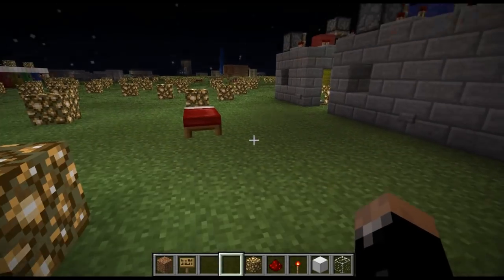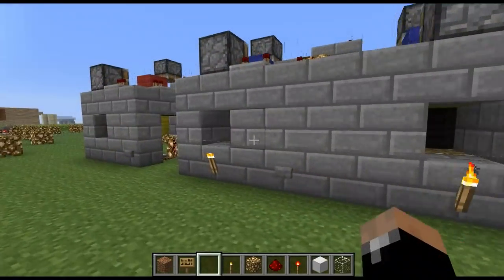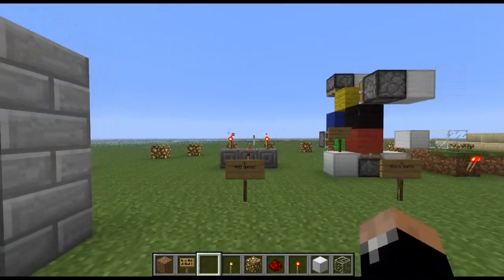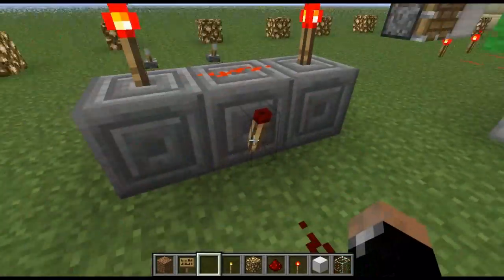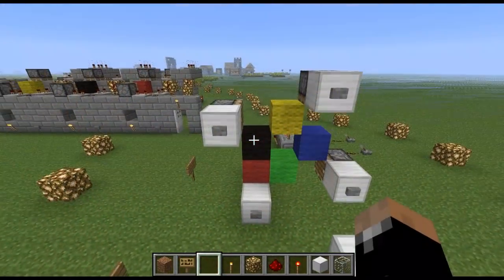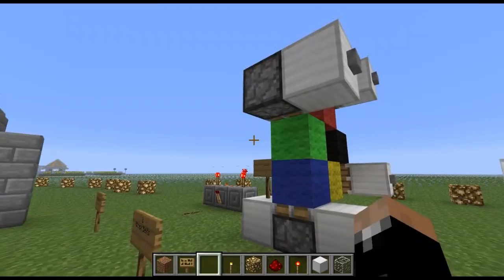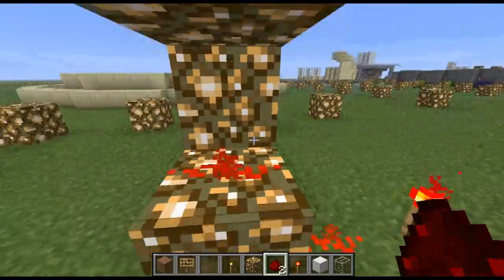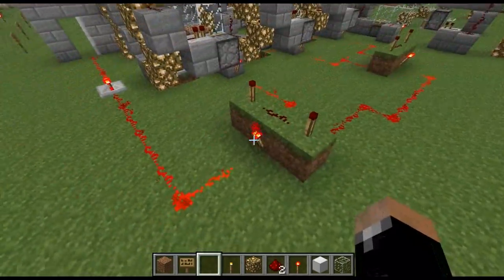Minecraft Combination Lock With Colored Wool Display - Tutorial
This is a tutorial for a (flawed) redstone creation for a combination lock in Minecraft. The lock uses different blocks (different colors of wool in the videos case) as the display for the combination.

Flaws:
-It is slow, and you have to wait a couple seconds before changing any of the parts.
-it is rather large, but I think most combination locks are.
-sometimes you can see inside it from the outside.